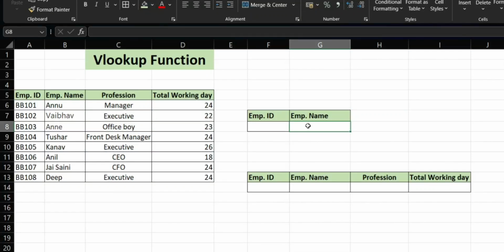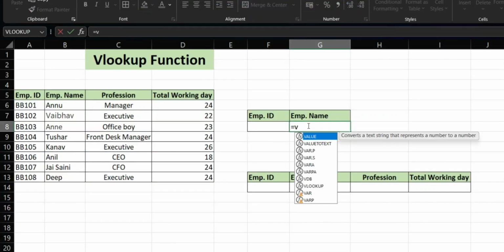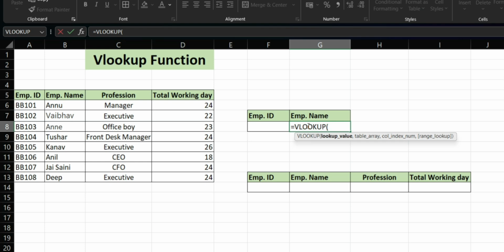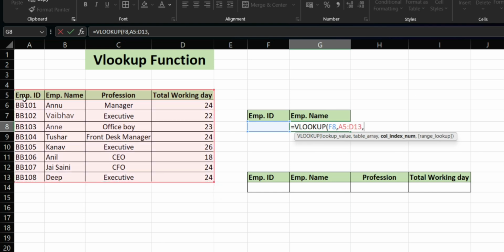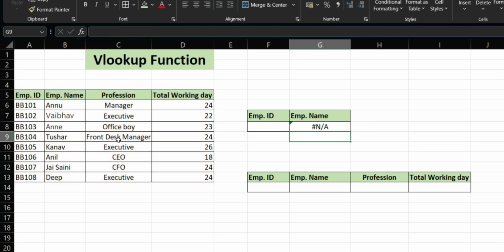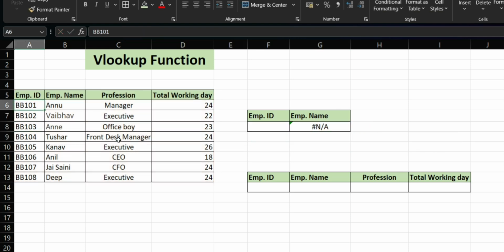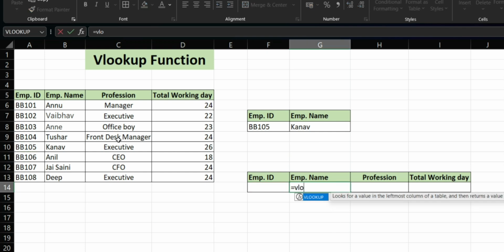Excel Interview Question and Answer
Mastering the VLOOKUP function in Excel is crucial for effective data management. This beginner-friendly guide will walk you through the essential steps of using VLOOKUP to streamline your data searches. You’ll discover how to efficiently retrieve data from multiple worksheets, identify both precise and approximate matches, and resolve frequent issues. By leveraging VLOOKUP, you can enhance productivity, minimize errors, and automate the process of finding information across your spreadsheets.